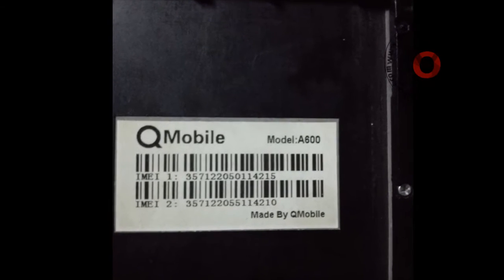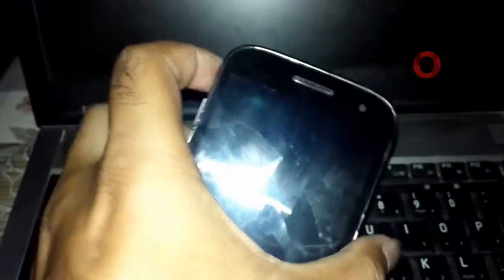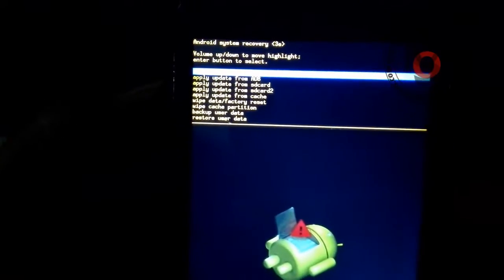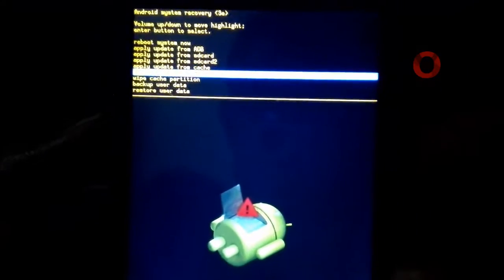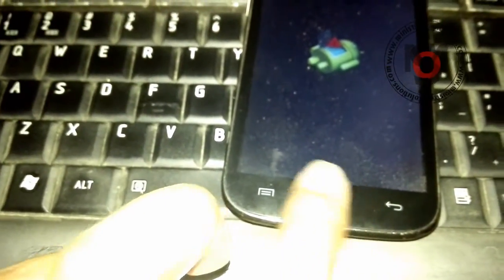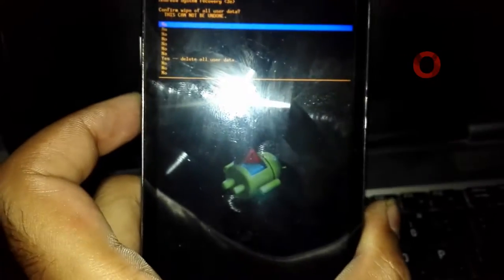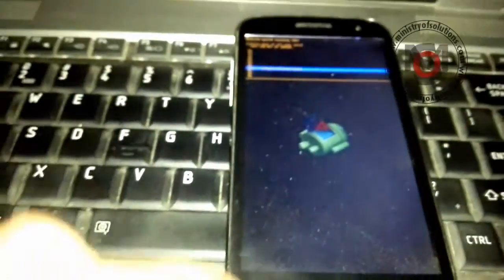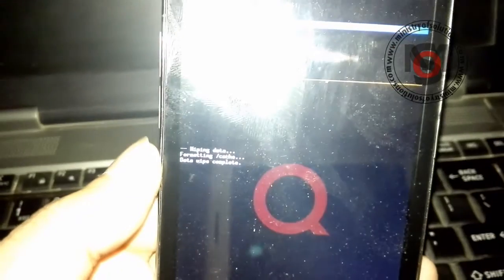Qmobile A600 Hard Reset facrtory reset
How to reset Qmobile Noir A600, Hard Reset or Factory Reset